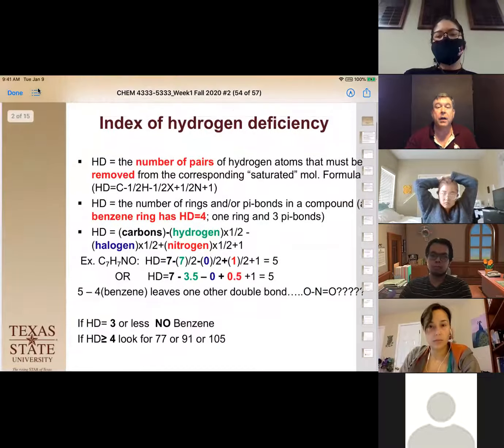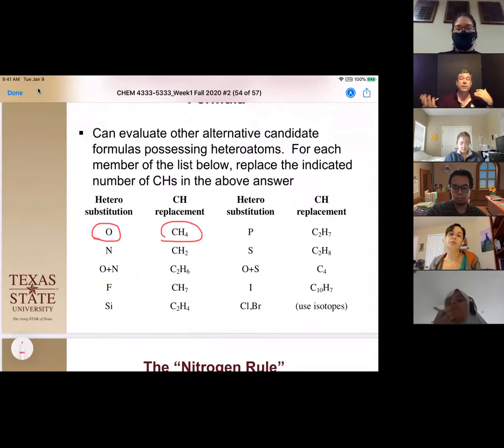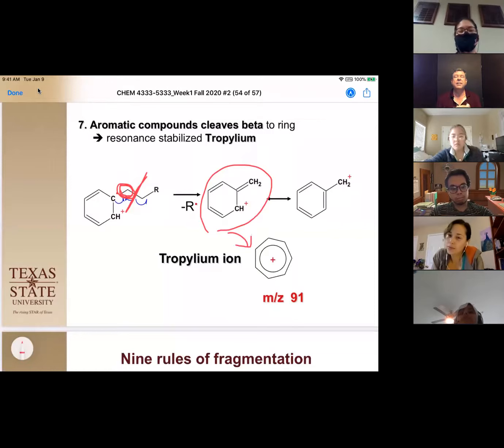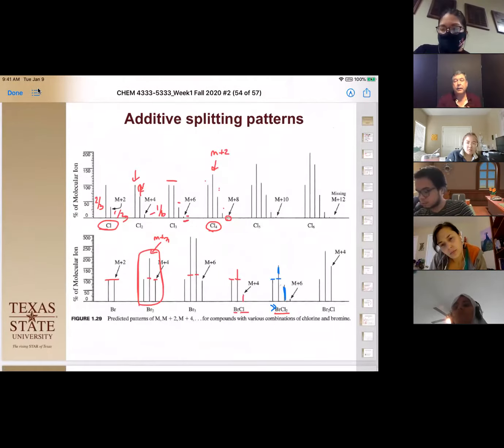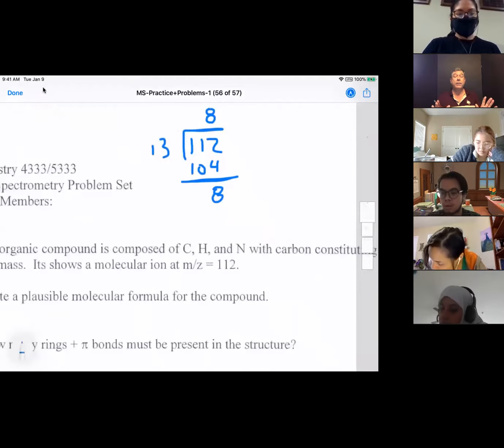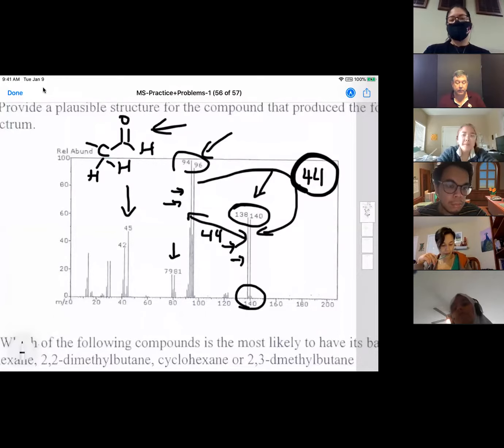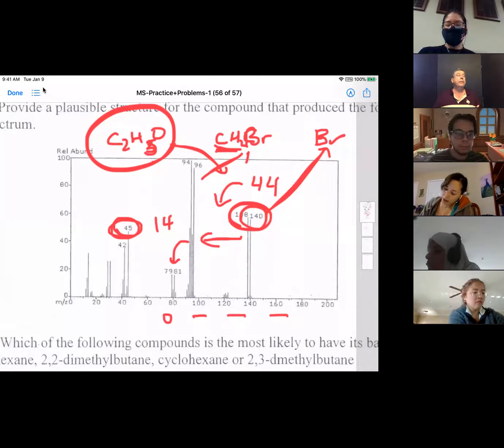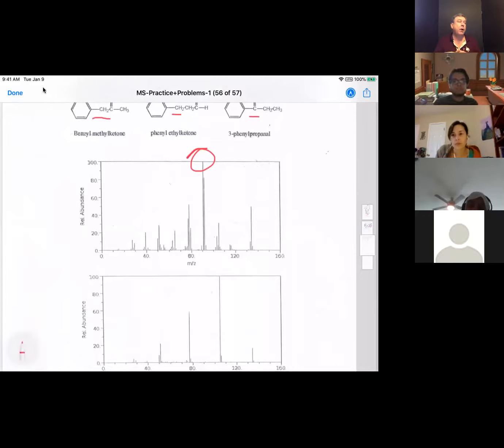CHEM 4333 5333 Week 1 2 Zoom Lecture